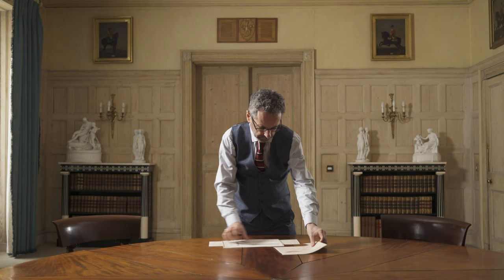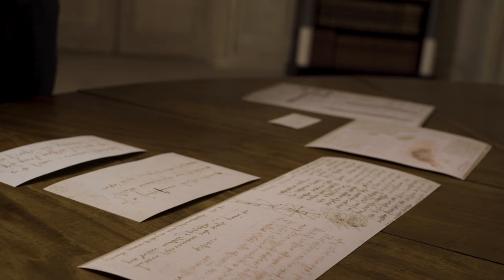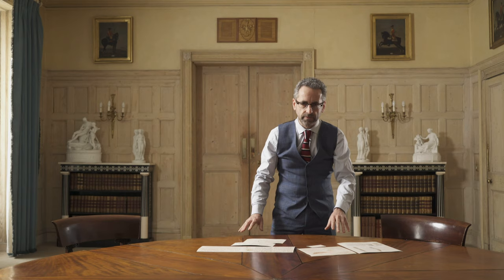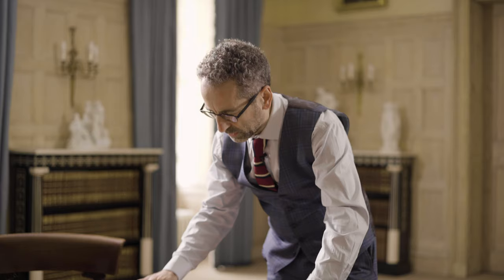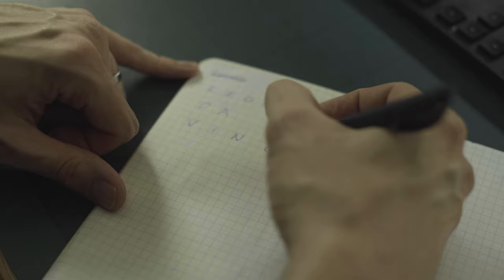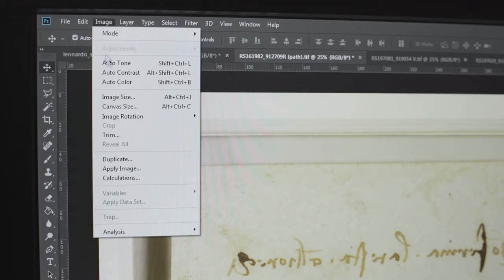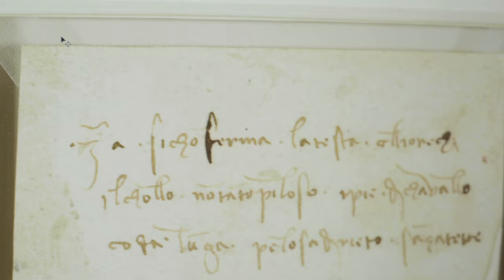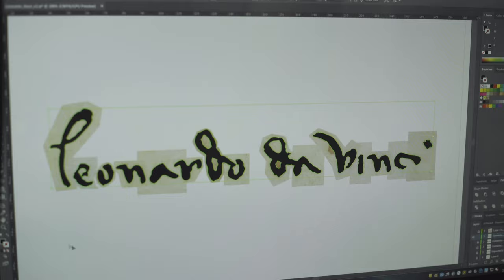Recreating Leonardo da Vinci's Signature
There are over 500 drawings by Leonardo da Vinci in the Royal Collection. As these were his personal, working papers, none contain his signature. Watch this film to hear Martin Clayton, Head of Prints and Drawings, discuss how Leonardo's signature may have appeared.